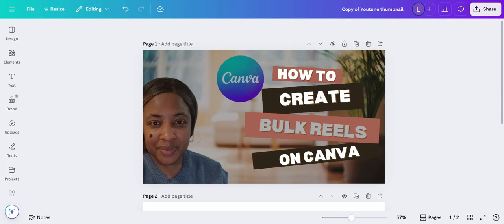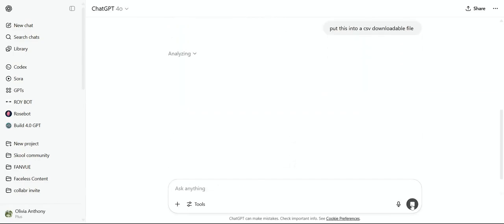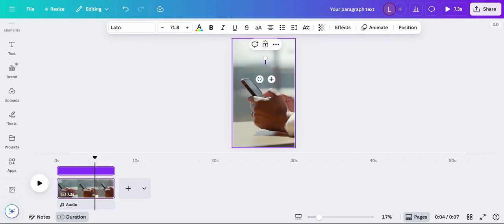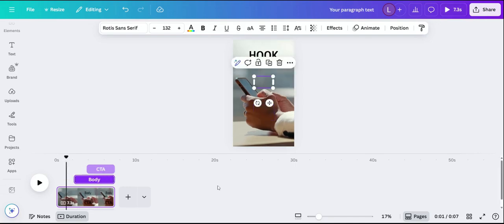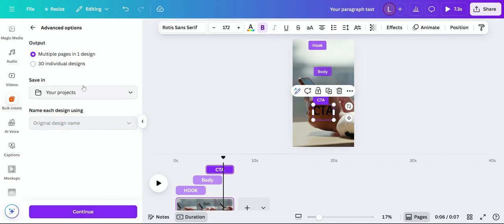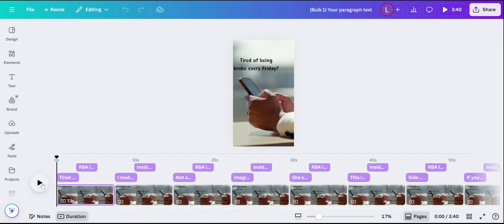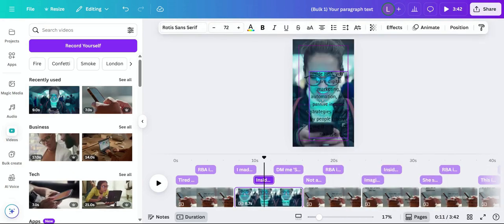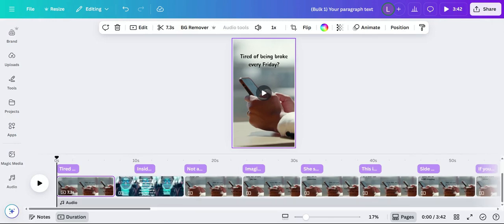How to Create Bulk Reels Using Canva + Chatgpt in Minutes!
Want to create 30 days of TikTok Reels in one sitting? 🎥
In this step-by-step video, I’ll show you how to bulk-create engaging content using Canva and ChatGPT — even if you’re a beginner.